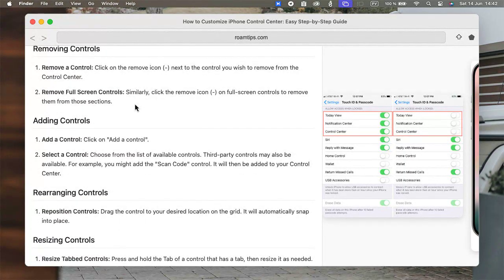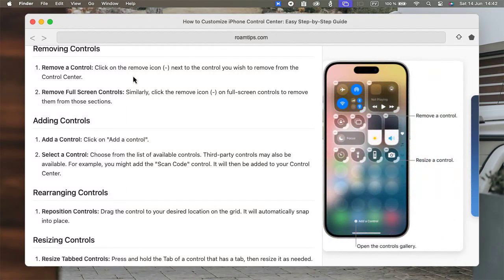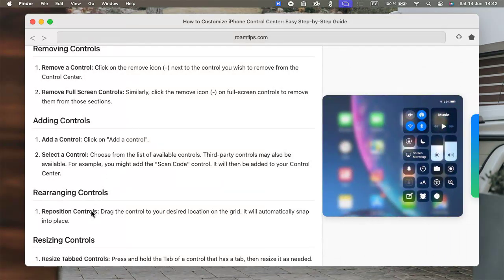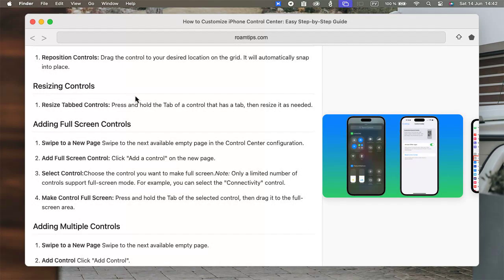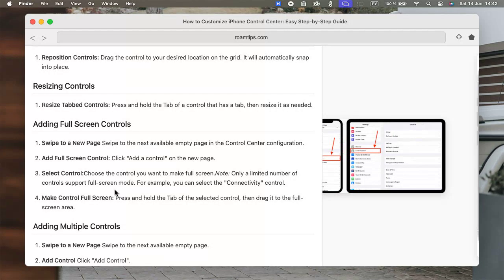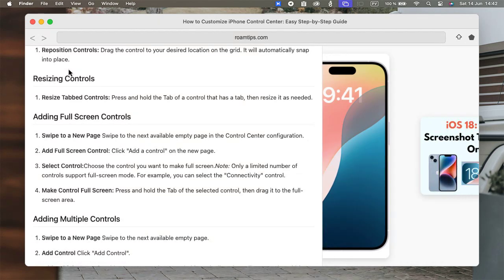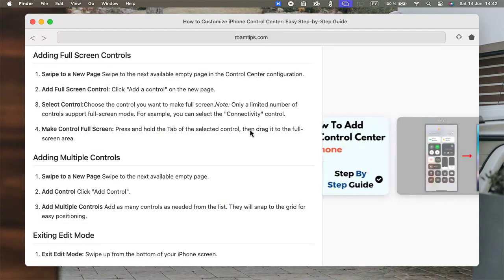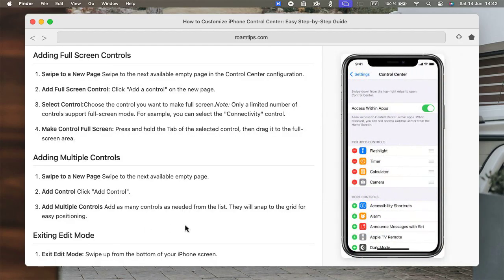How to Customize iPhone Control Center Easy Step by Step Guide